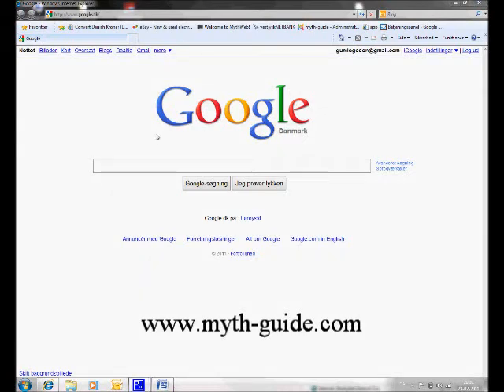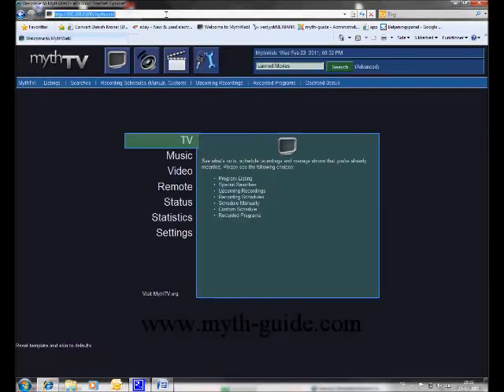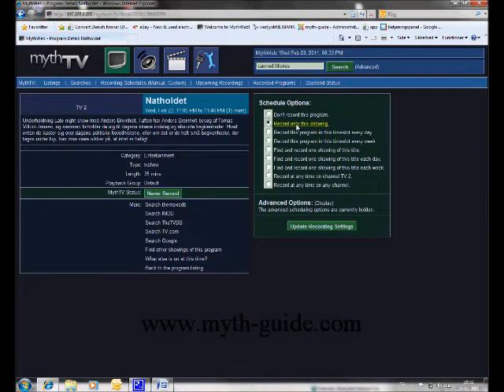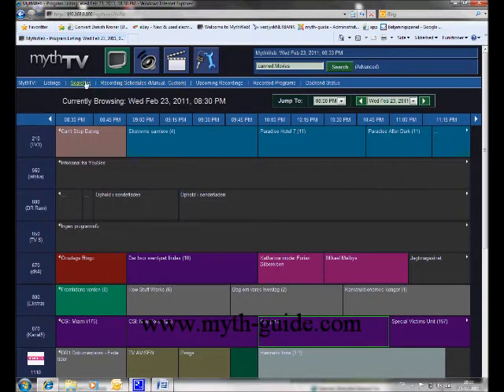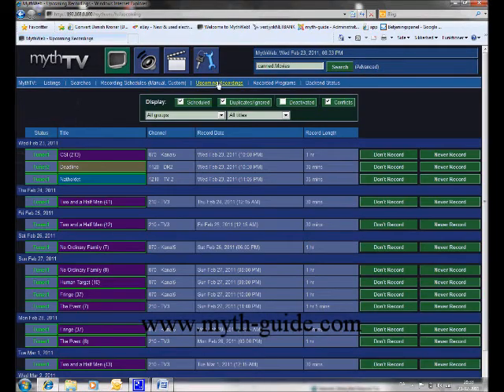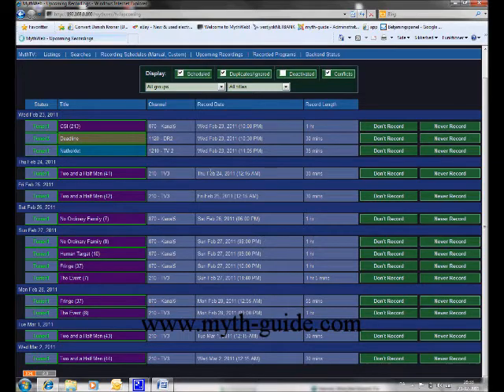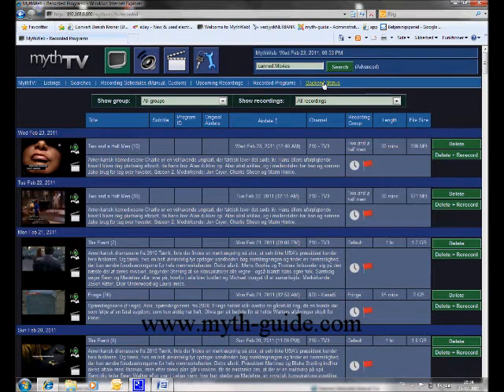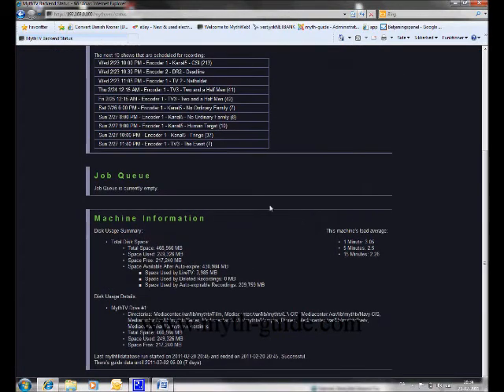mythweb.wmv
Presentation of mythweb interface for MythTV.